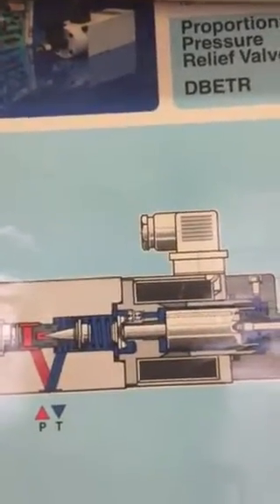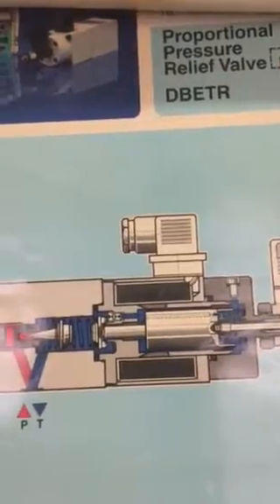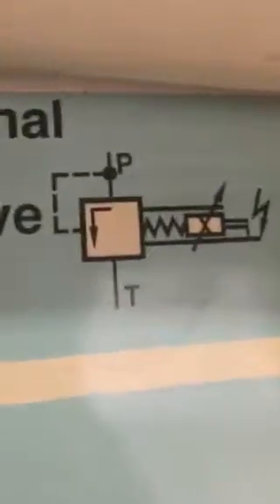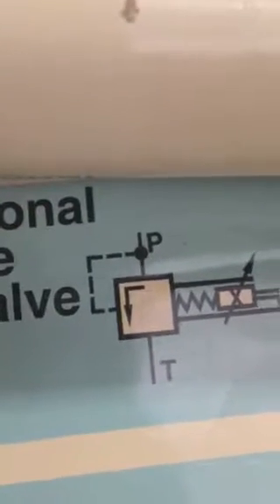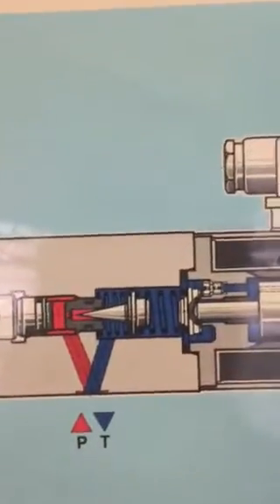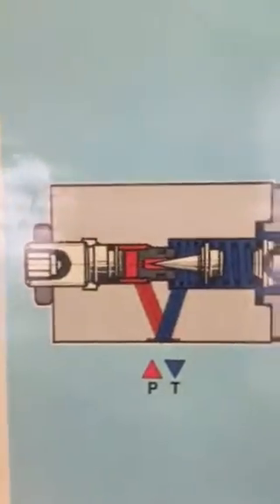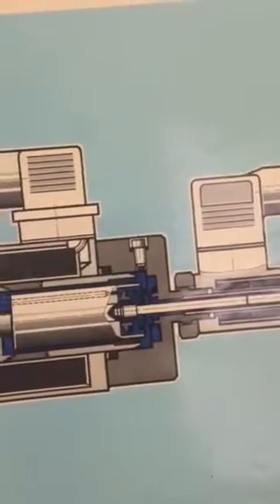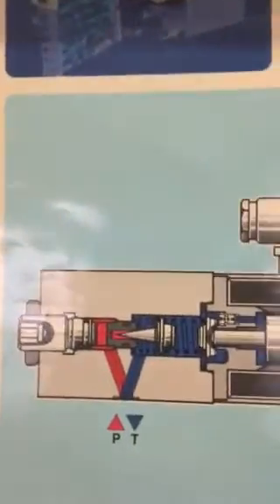Hydrualic proportional relief valve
Sales service repair of hydraulic valves energy saver valve
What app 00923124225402